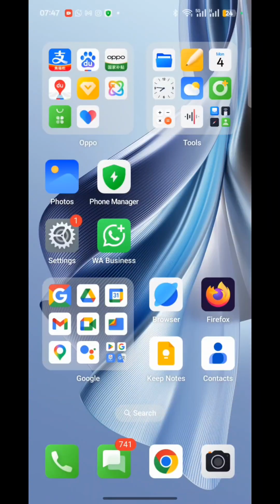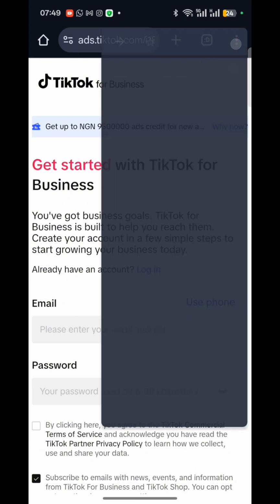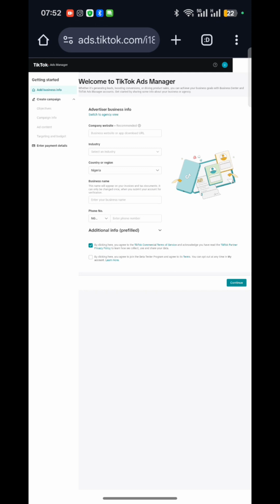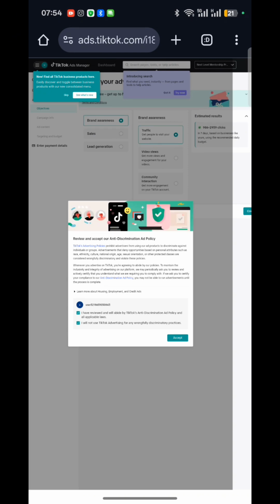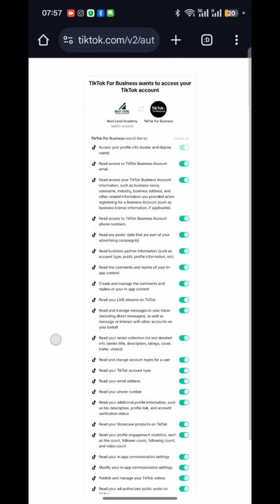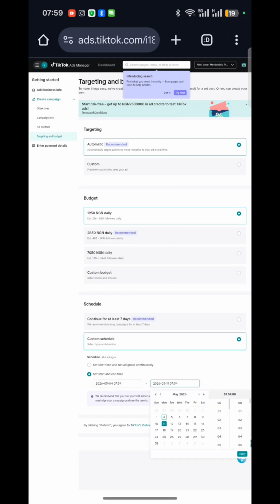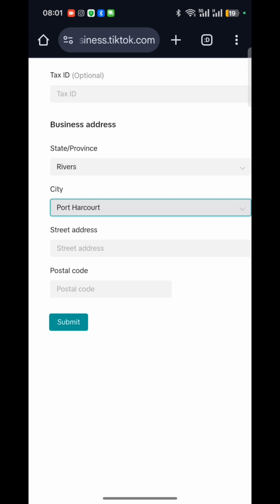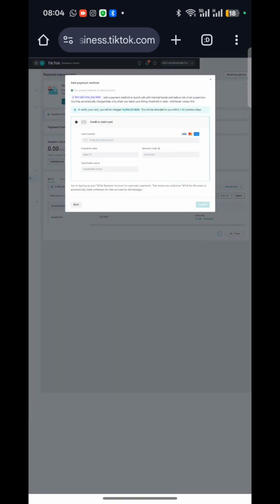How To Set Up a TikTok Ads Manager Account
Want to start running ads on TikTok and reach millions of active users? In this video, I’ll show you exactly how to set up a TikTok Ads Manager account from scratch — step by step, even if you’re a complete beginner.

You’ll learn how to create your TikTok business account automatically, using your mobile phone and also access TikTok Ads Manager, configure your billing information, and prepare your account for launching successful ad campaigns.

What You’ll Learn in This Video:
✅ How to create a TikTok Business Account automatically
✅ How to access TikTok Ads Manager
✅ How to set up your billing & payment method
✅ How to configure business information correctly
✅ How to avoid common beginner mistakes
✅ How to prepare your account for running ads
✅ Tips for getting your TikTok ad account approved faster

TikTok advertising is one of the fastest ways to grow your brand, generate leads, drive traffic, and increase sales in today’s digital world. If you want to leverage TikTok Ads effectively, this tutorial is the perfect starting point.

For the laptop version of all this and how to set up a business center account, watch

Scan TikTok QR code from Phone Gallery & Learn how to authorize TikTok account in Business Center